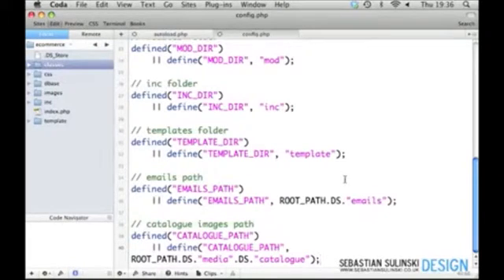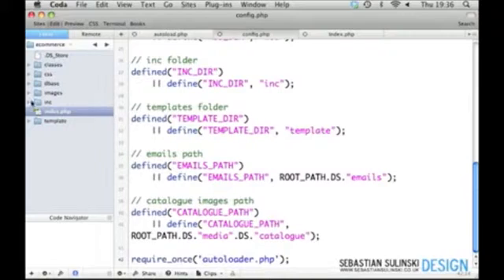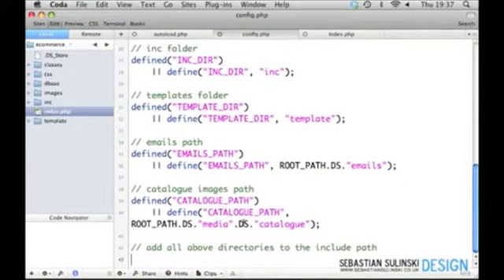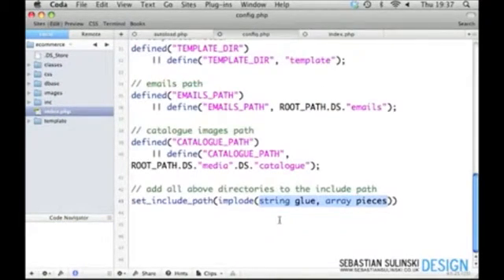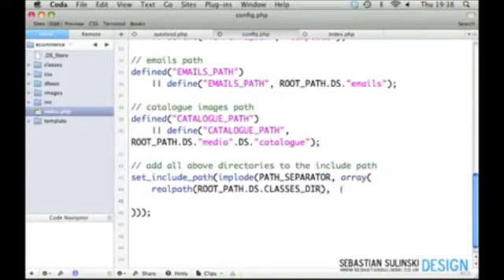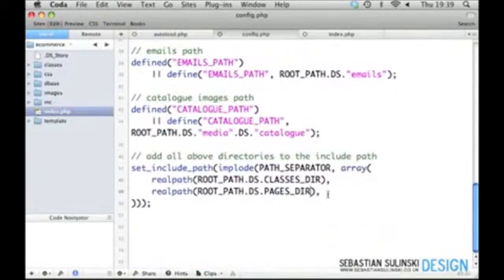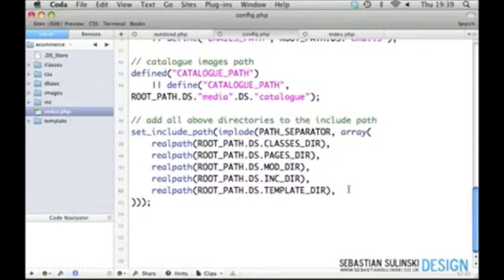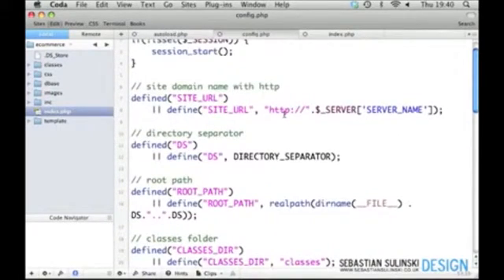#6 E commerce website with PHP, MySQL, jQuery and PayPal - Include path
E commerce website with PHP, MySQL, jQuery and PayPal #4 - Configuration file

php tutorial
php
php mysql
building a website with php and mysql
php developer
learn php
e commerce
e-commerce website
best ecommerce web designers
building ecommerce
php programming
designing ecommerce website
professional ecommerce web design
build ecommerce websites
online shopping e commerce
ecmmerce
mysql --one-database
mysql database
pay pal